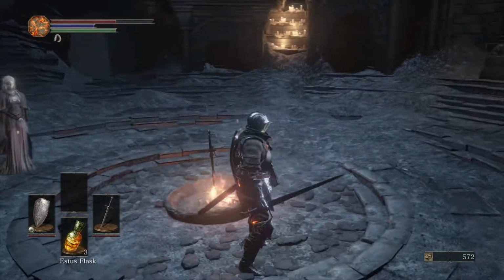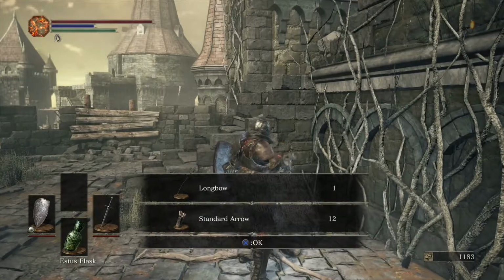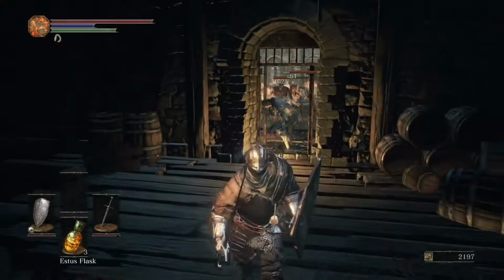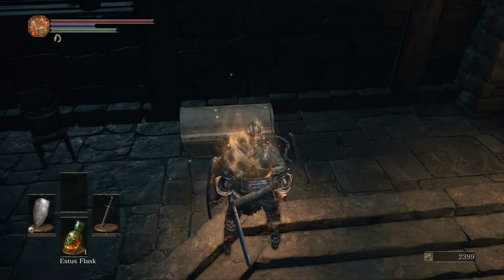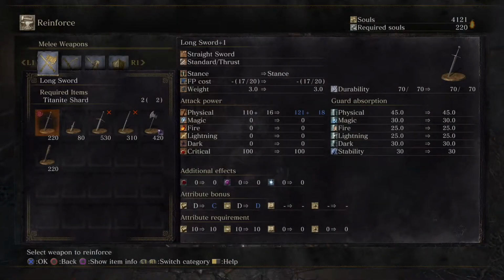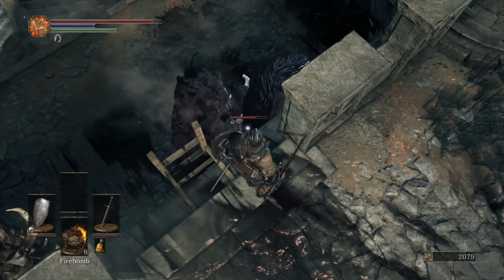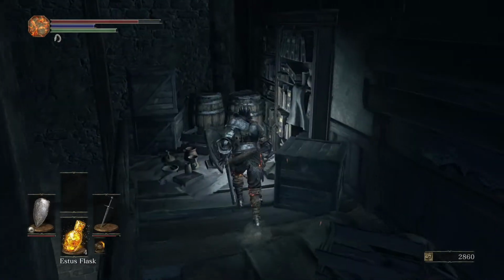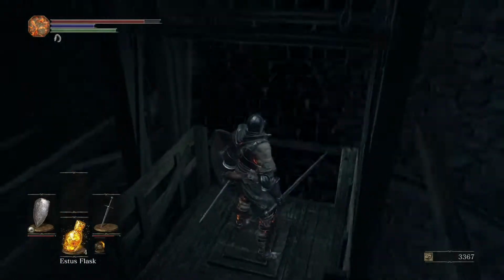Dark Souls 3 | 100% Walkthrough - Episode 2: High Wall of Lothric